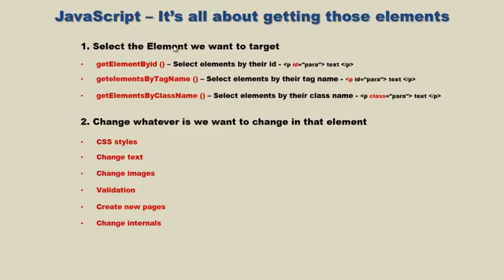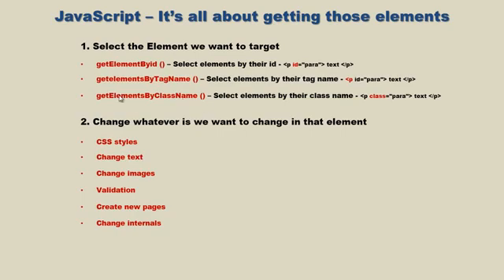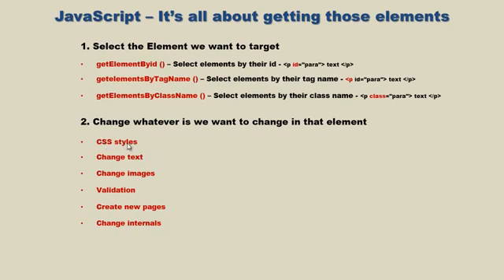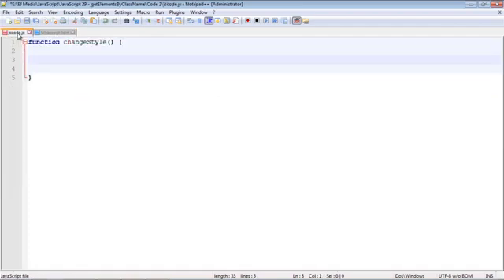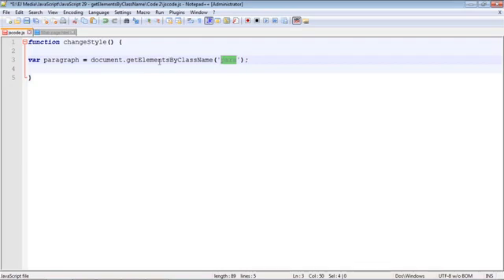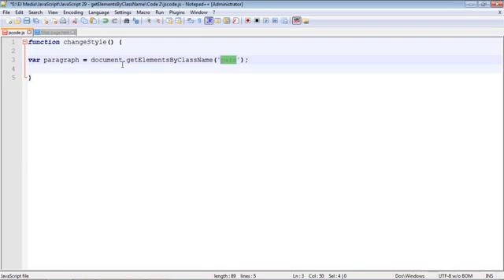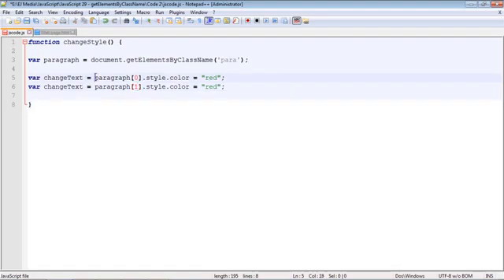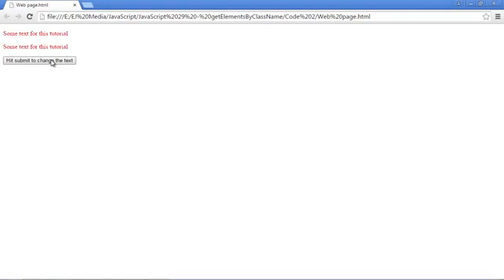29 JavaScript Tutorial for Beginners 29 getElementsByClassName | Computer Monk 🔴